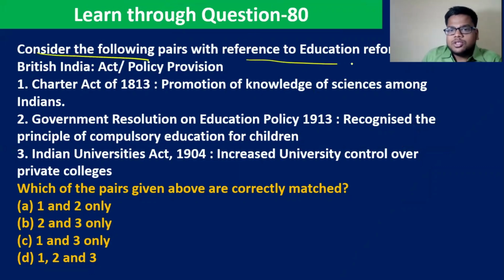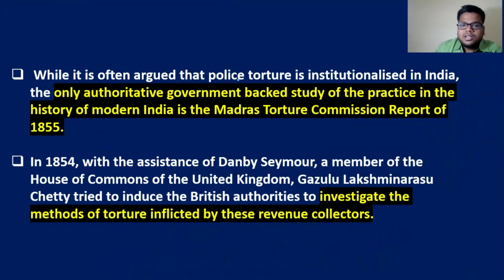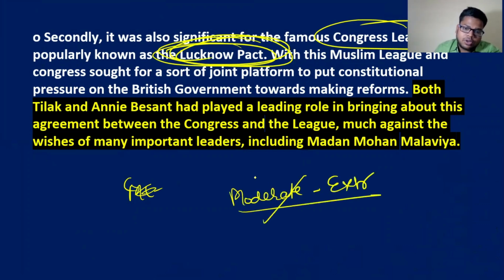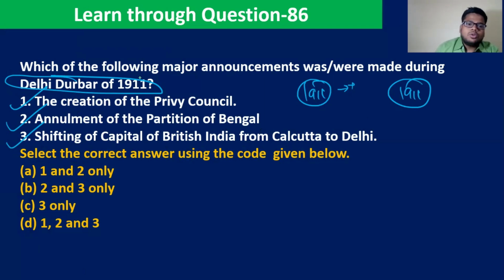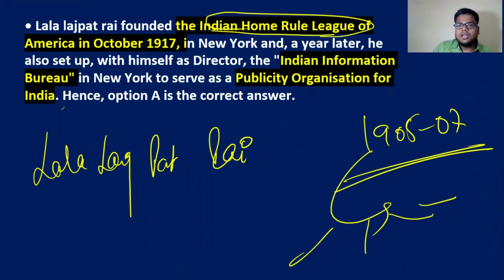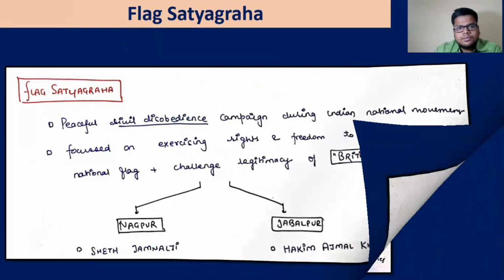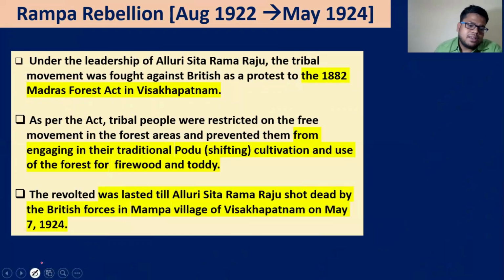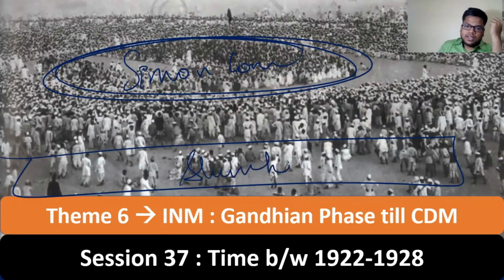Session 37 INM Gandhian phase till CDM